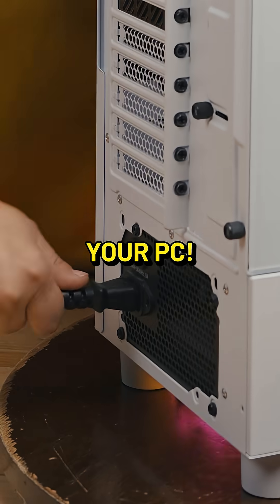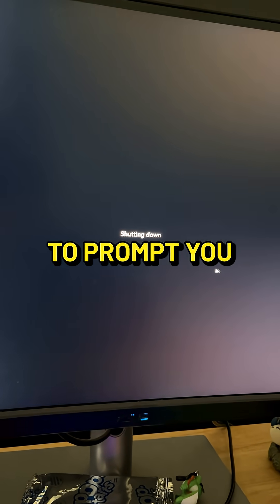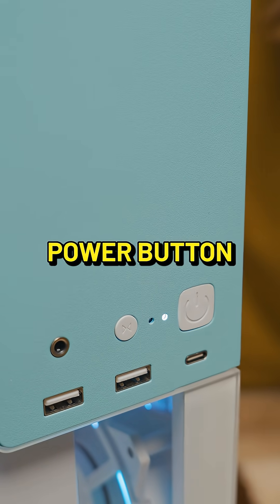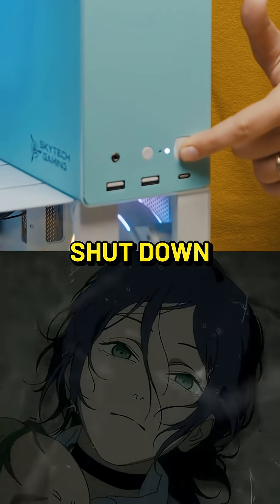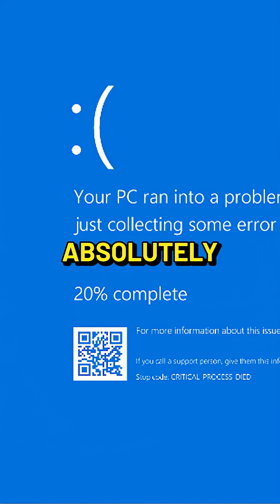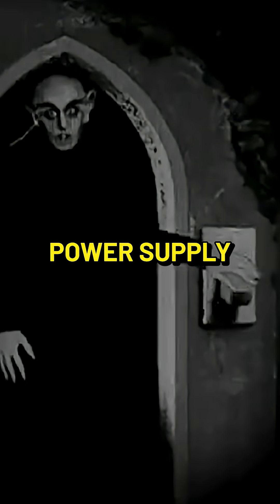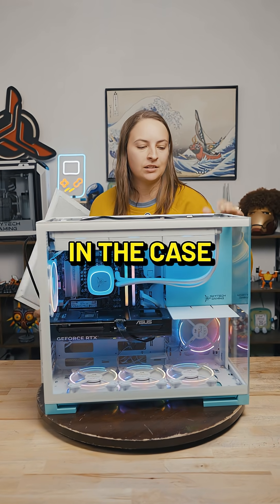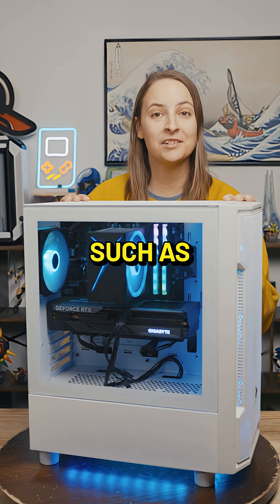How to properly shut down a Gaming PC